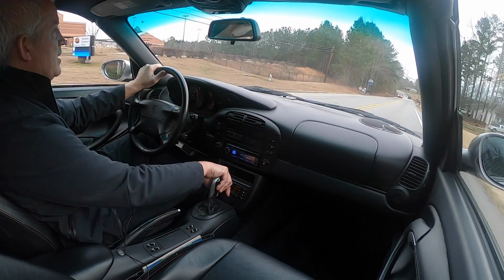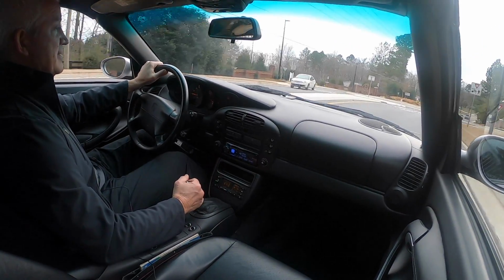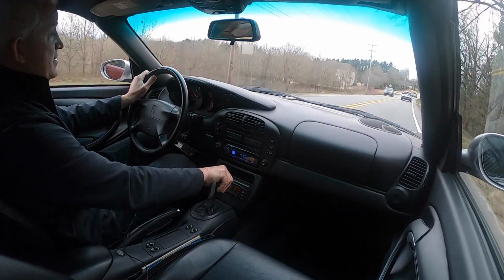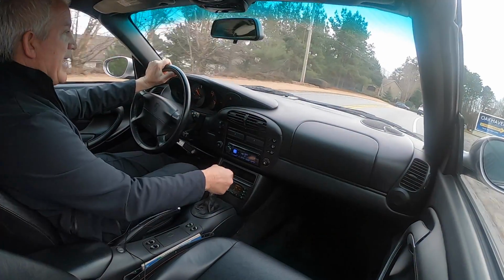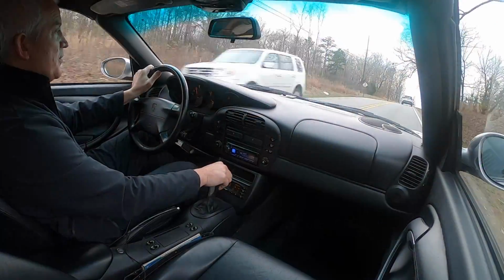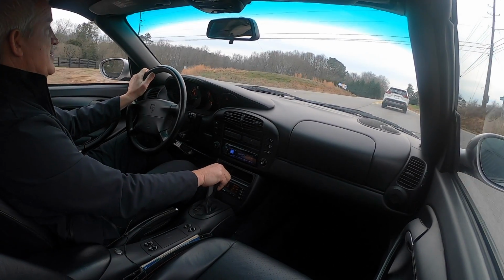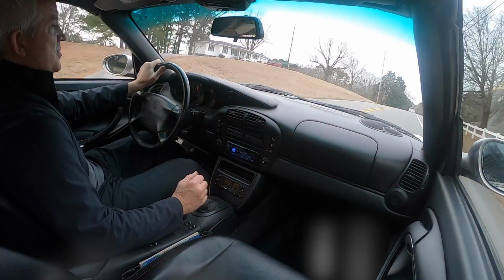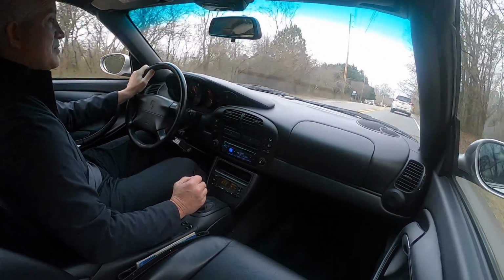Why You Should buy a Porsche 996 NOW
2001 Carrera 4 996 Cabriolet